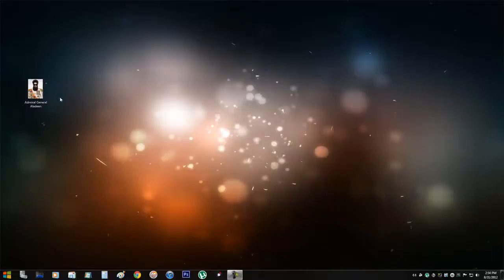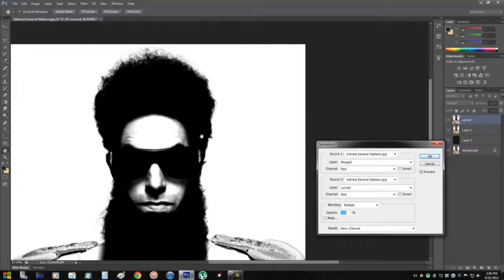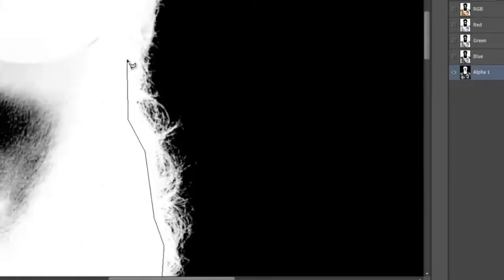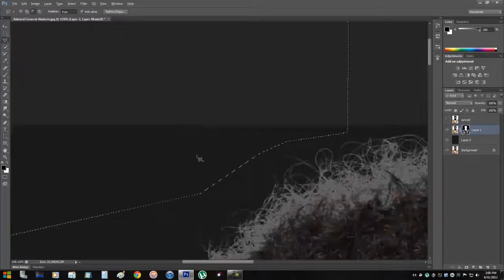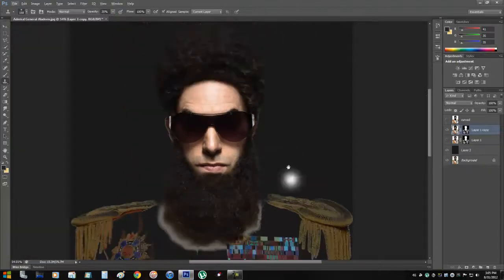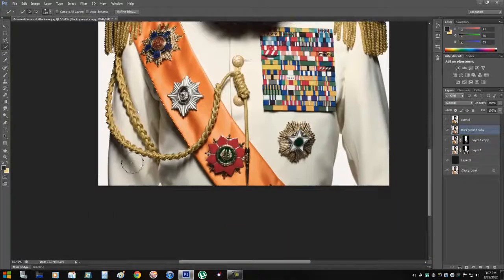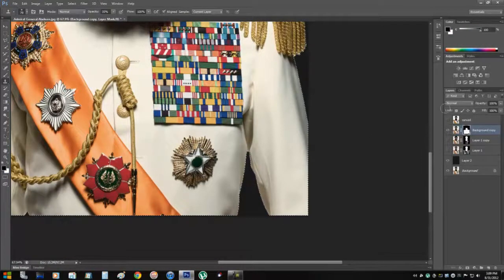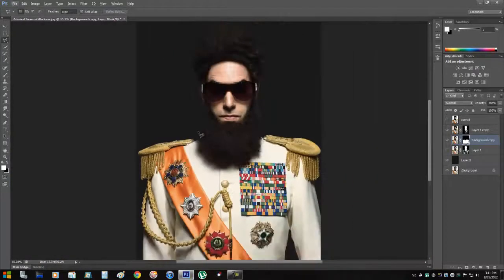How To Render Hair In Photoshop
This is a great video tutorial made by Sig-Labs own +SLL Kif on how to render hair. Great tutorial and this goes way beyond your typical "grab the pen tool" or "magic wand" lesson. You will learn a few things here, I promise